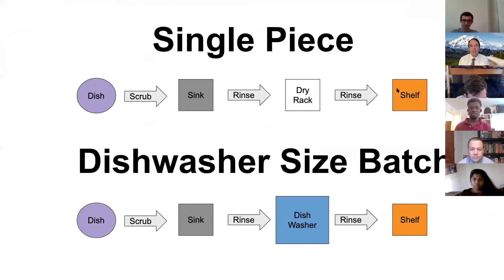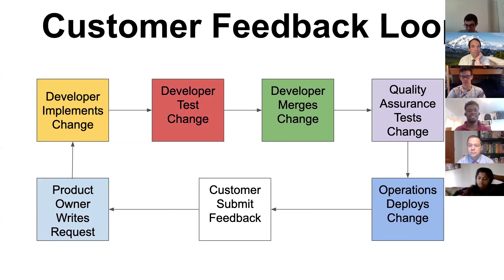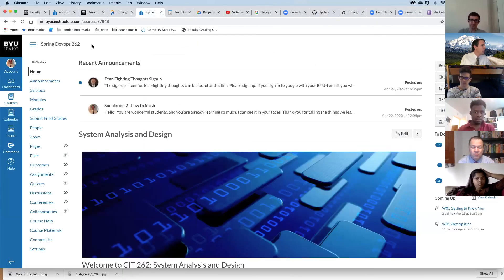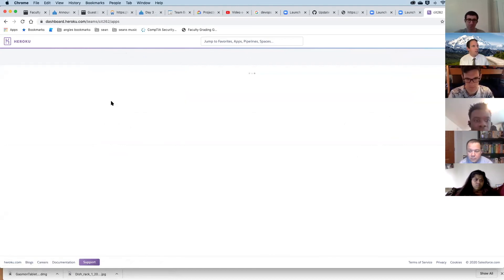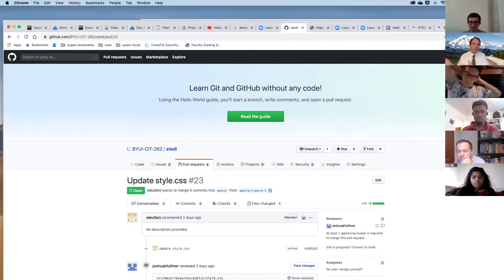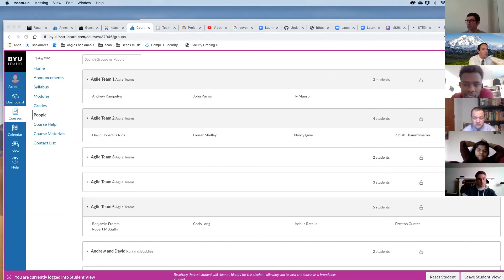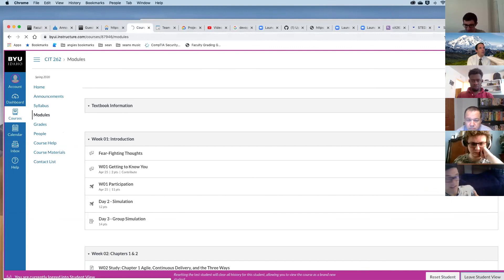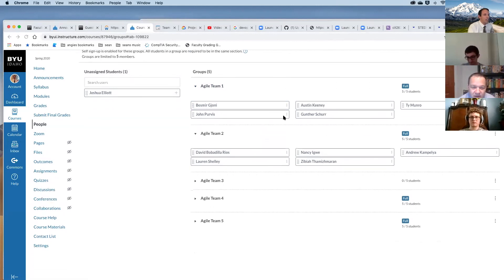CIT 262 Day3 Class Recording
In Day 3 of CIT 262 we cover topics such as deployment to production, small deployments, and continuous deployment. Great class today, thanks guys! I can tell you are applying yourselves, and teaching each other so much over the last few days. That is truly what makes a great class.

Brother Murdock